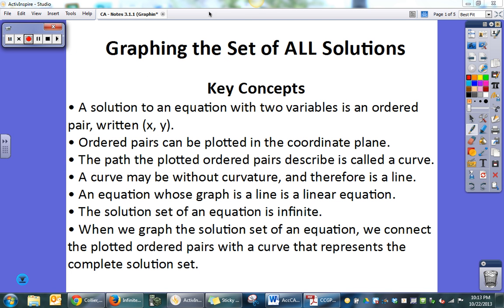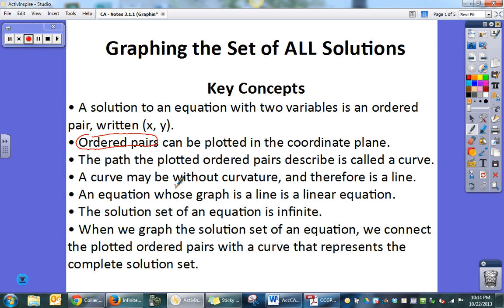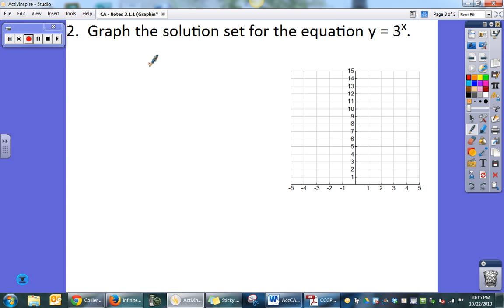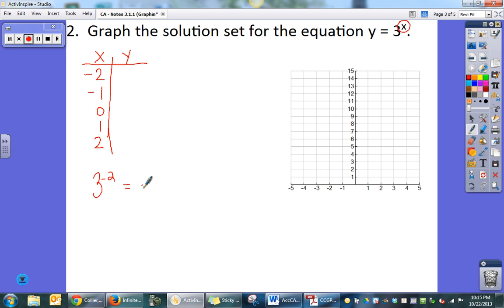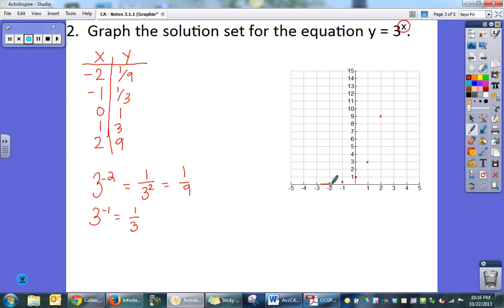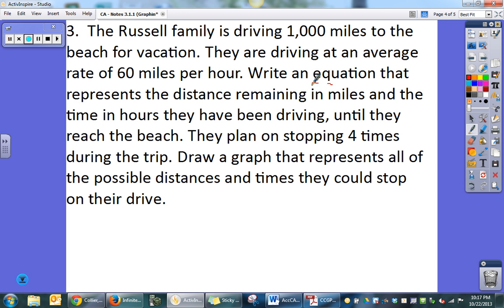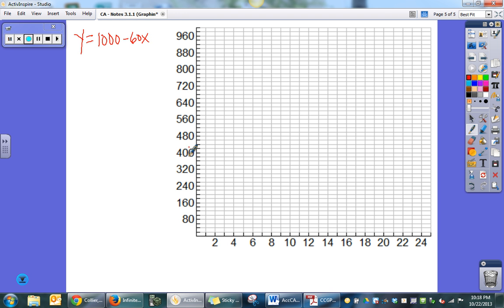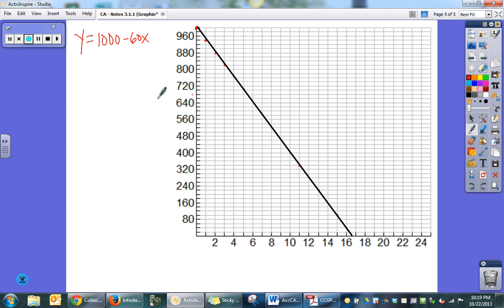CA - Unit 3 Video Notes (Graphing the set of all solutions)